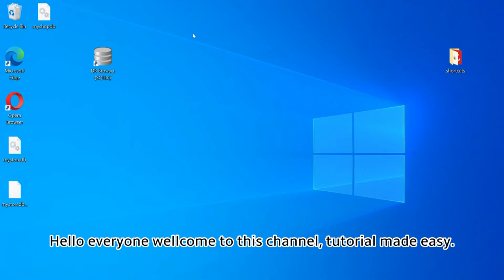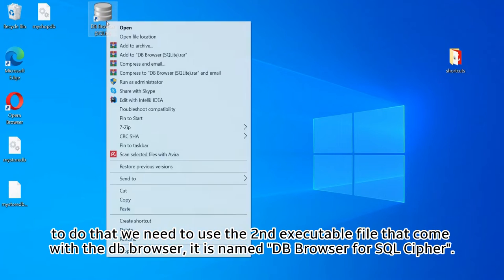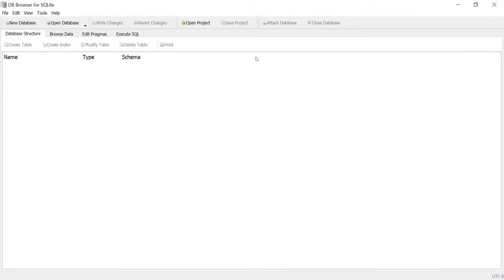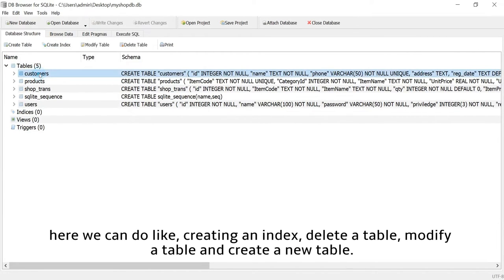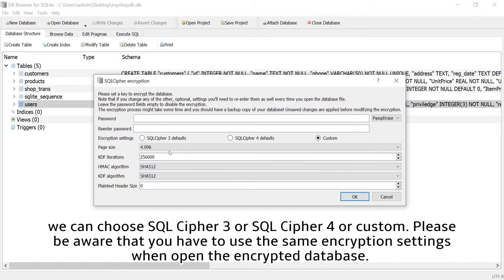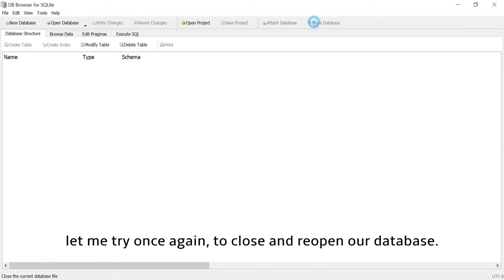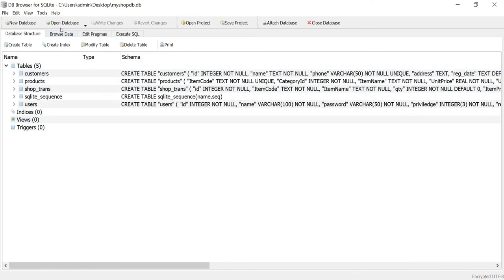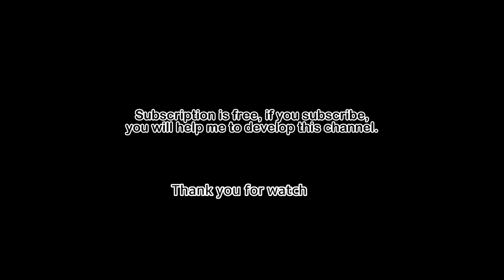DB Browser how to create and open encrypted sqlite database file - (how to secure sqlite database)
How to create and open encrypted sqlite database file using DB Browser.
Is very simple.